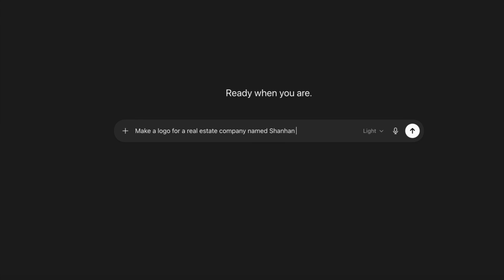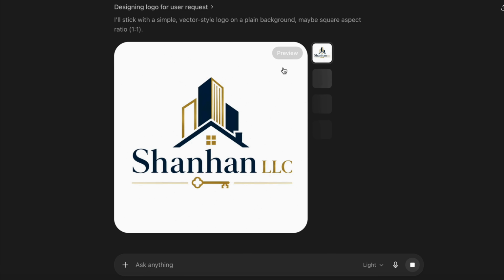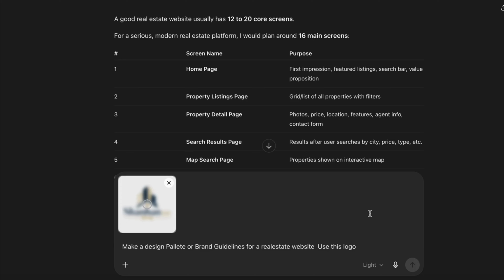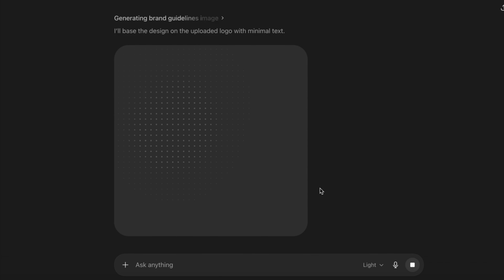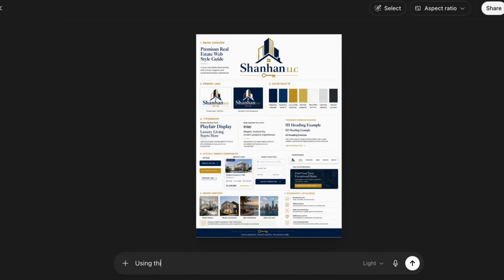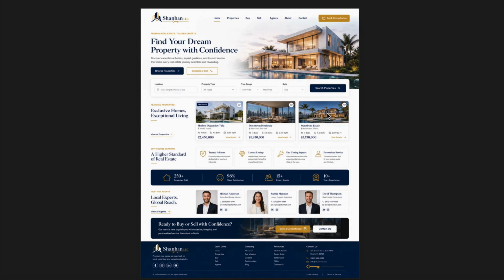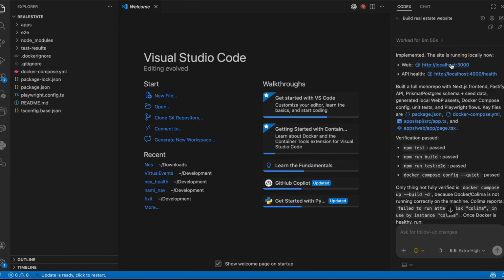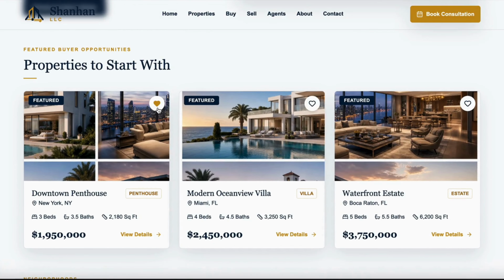I Built a Real Estate Website Using AI — Logo, Brand Palette & Homepage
In this video, I use AI to build a real estate website concept from scratch.

I start by creating a logo for a real estate company, then use that logo to define the website’s brand direction, color palette, and design style. After that, I use AI to generate a real estate website homepage and test how well it can understand branding, layout, UI design, and user experience.

This is not a production-ready website yet. A real real estate platform would still need authentication, admin access, property upload features.

But as a fast AI-powered design and development experiment, the result is surprisingly impressive.

In this video:
- Creating a real estate logo with AI
- Making a brand/design palette
- Planning real estate website screens
- Designing a homepage
- Testing AI website generation
- Reviewing what worked and what still needs improvement